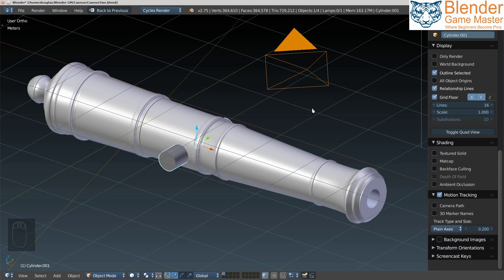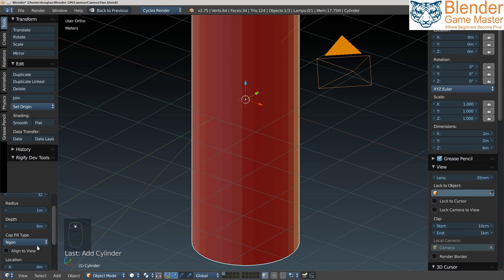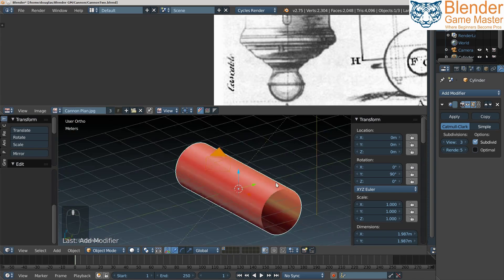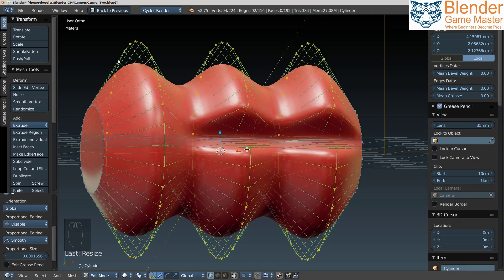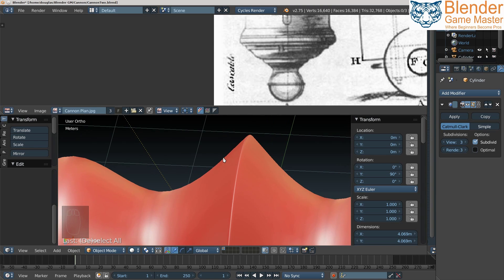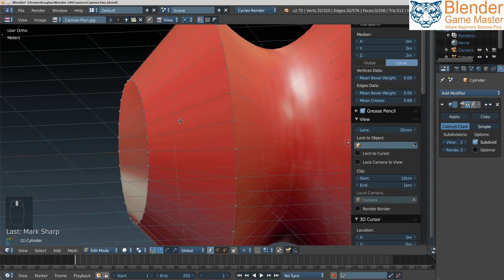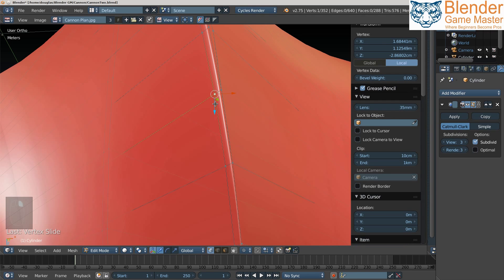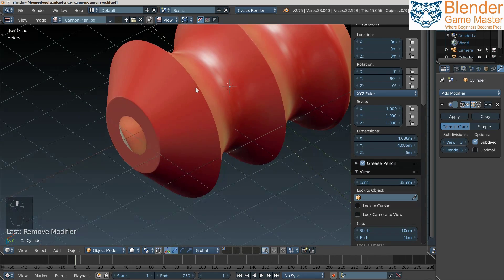Subdivision Surfaces Tips for Blender Beginners and Newbies. Details of a Cannon.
Tips for beginners about how to use the subdivision surfaces (subsurface) modifier, control the sharpness of the edges and have good edge flow.